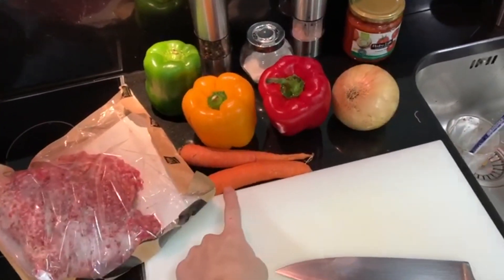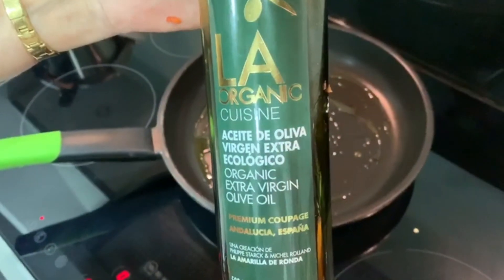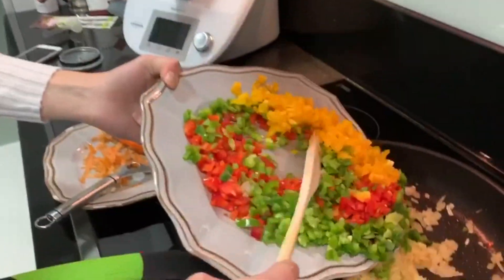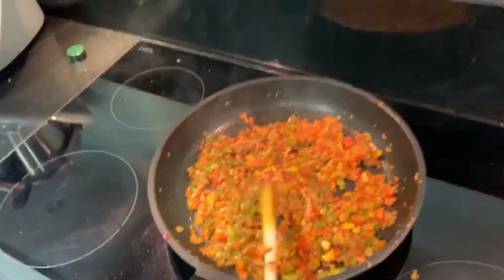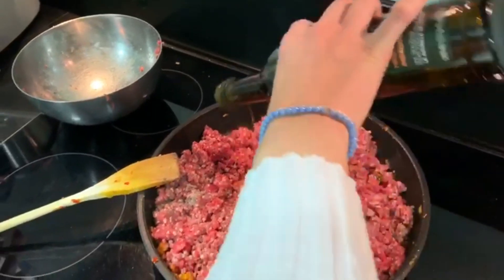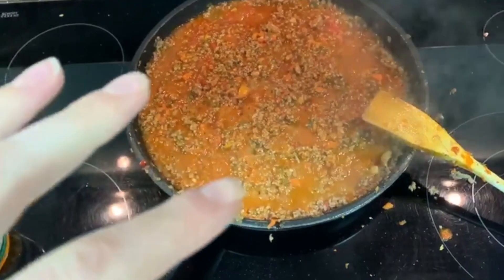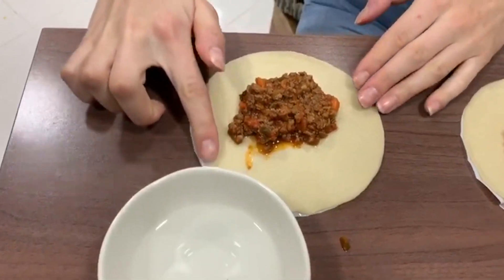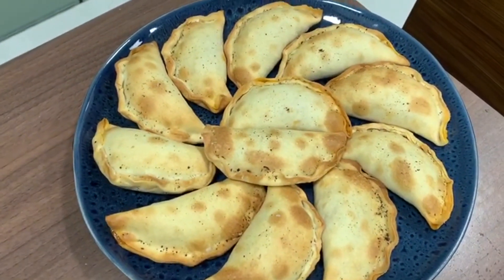IB CAS project with Patricia, how to cook empanadillas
Este vídeo trata de: IB CAS project empanadillas
hi everyone!!! today we are making meat empanadillas!! hope you like them.

INGREDIENTS:
2 carrots
1onion
3 peppers (one red, one yellow and one green)
paprika (2 tbspoons)
1 can of tomato sauce
3 cloves of garlic
500g of ground beef
1 pack of dough for the empanadillas.